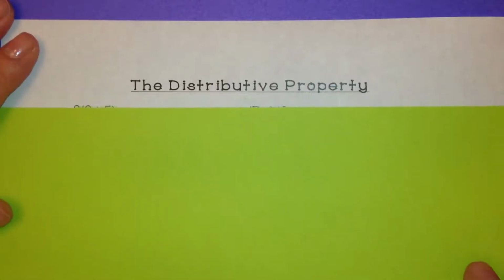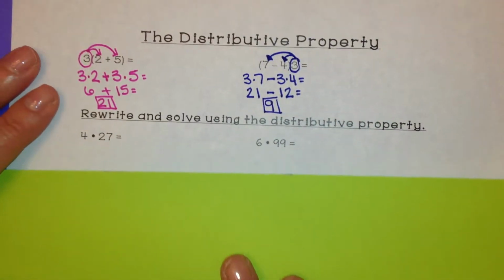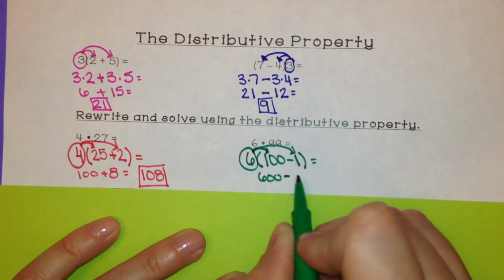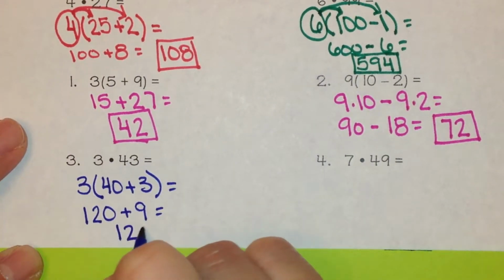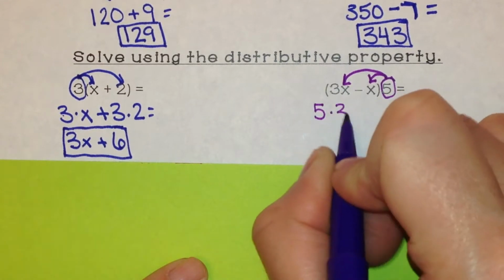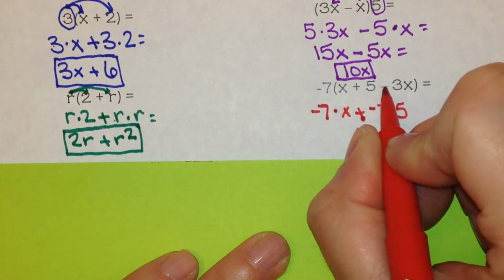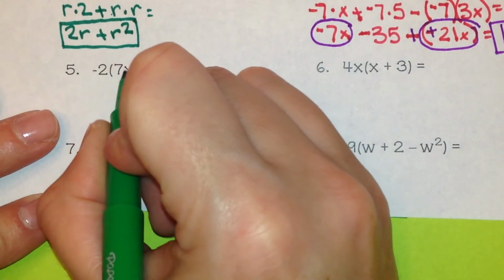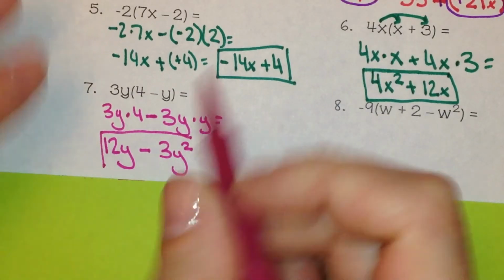The Distributive Property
How to use the distributive property to simplify expressions.